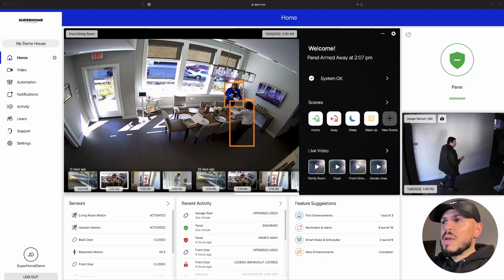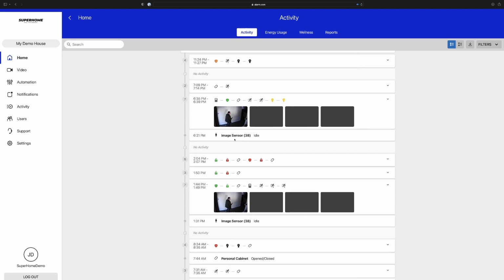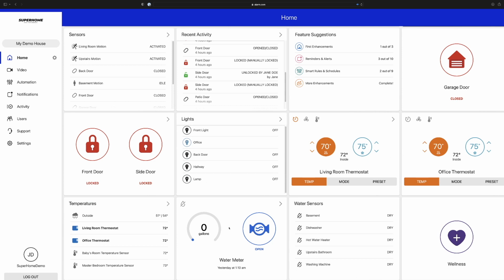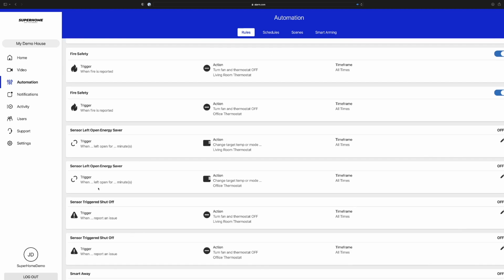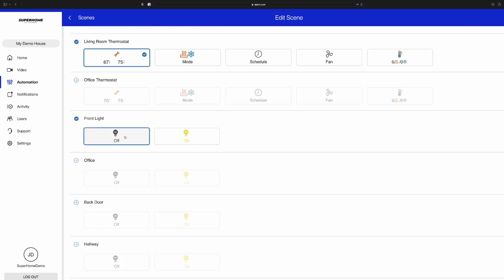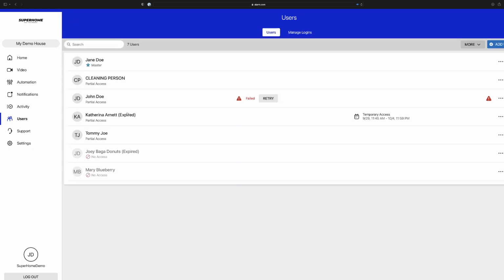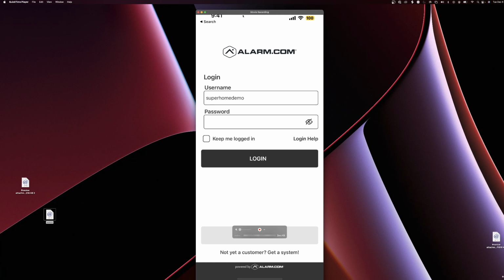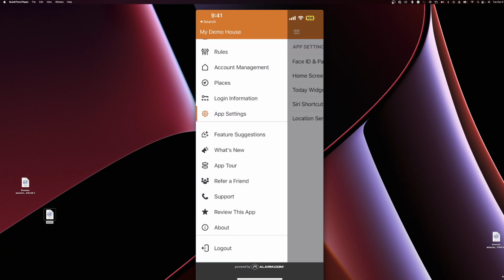How to Automate Your Airbnb Using Smart Home Tech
Tired of guest check-in issues, key problems, or emergency maintenance requests? In this video, I show how to put your Airbnb on autopilot using Alarm.com smart home tools. From smart locks and thermostat automation to real-time water leak detection — this system will help you manage your short-term rental REMOTELY with peace of mind.

✅ Smart Lock Setup
✅ Thermostat Control
✅ Leak Detection Alerts
✅ Full Automation Demo